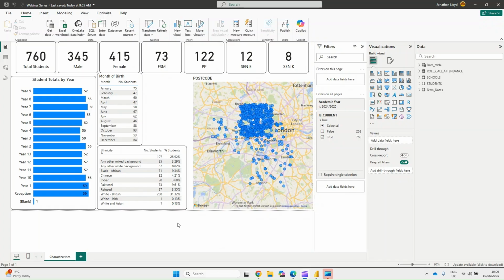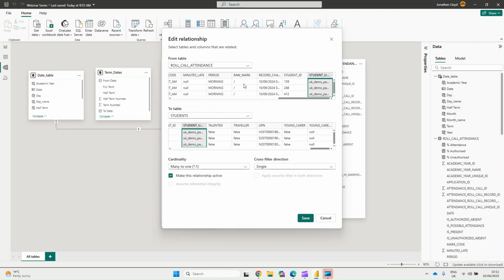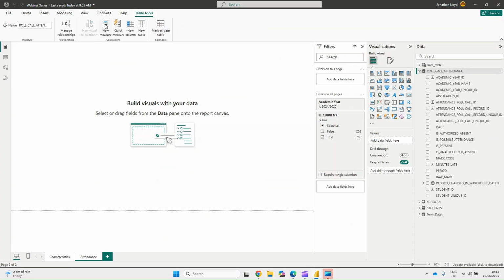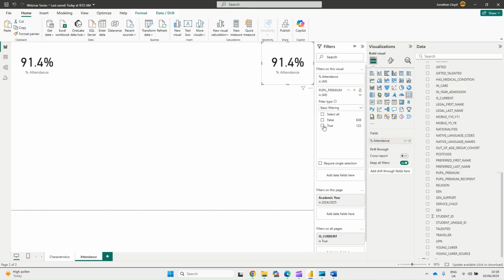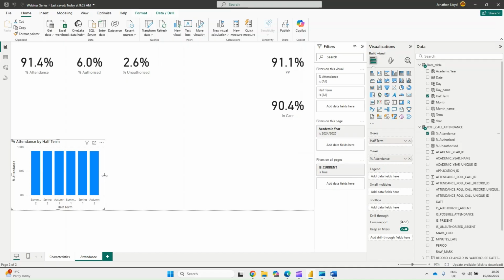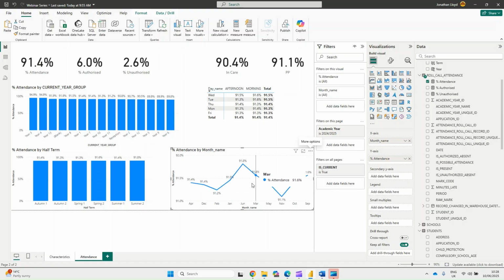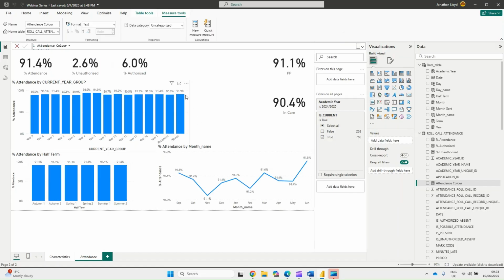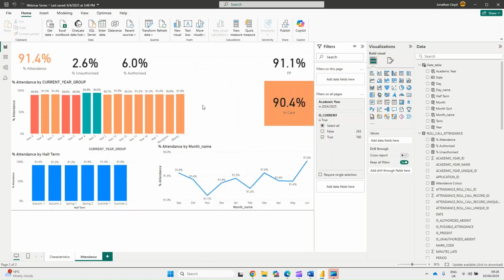Arbor Power Bi Connector - Episode 2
This week we look at building an attendance dashboard using Arbor's Power Bi Connector